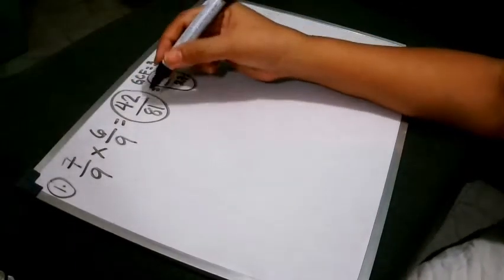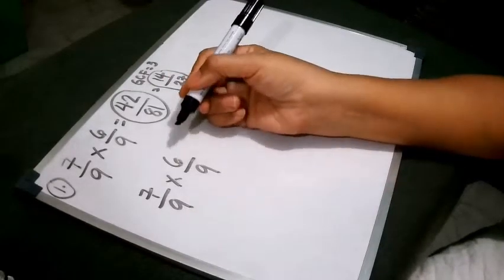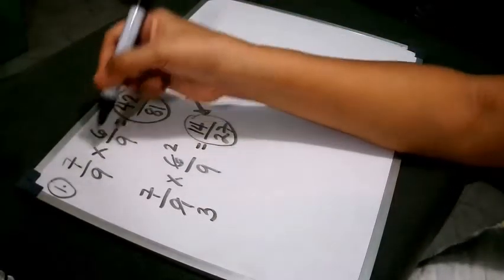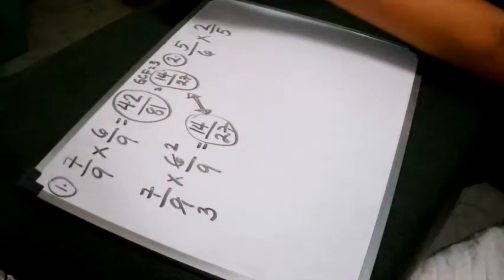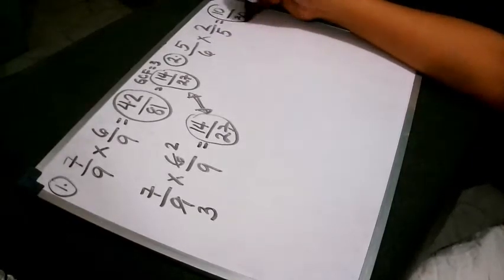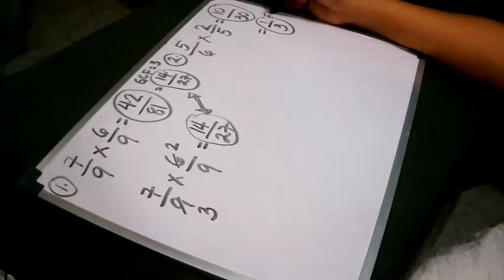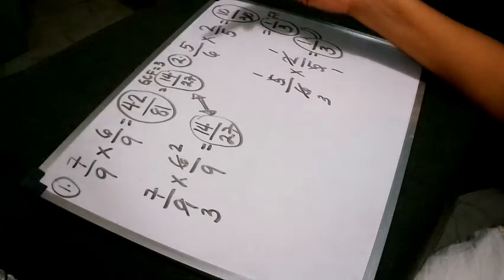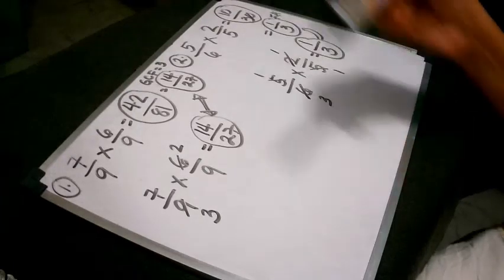Multiplying Fractions ‐ Made with Clipchamp